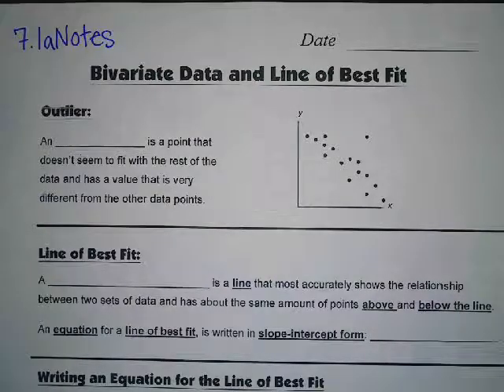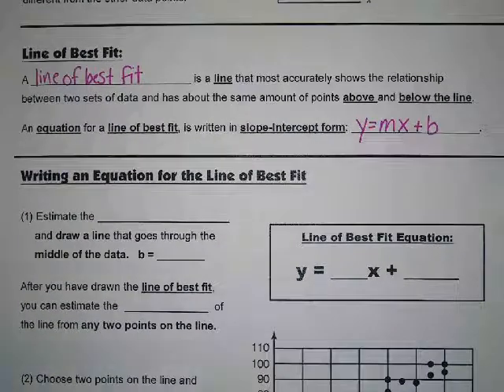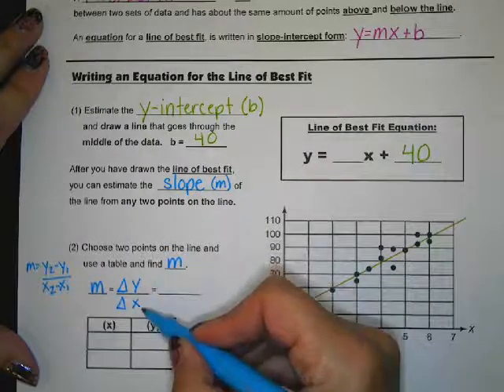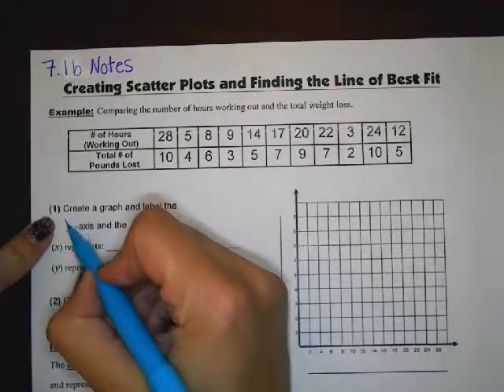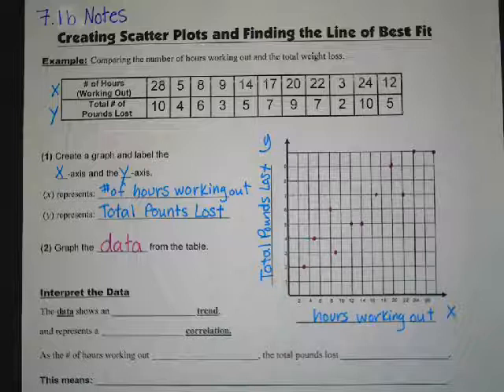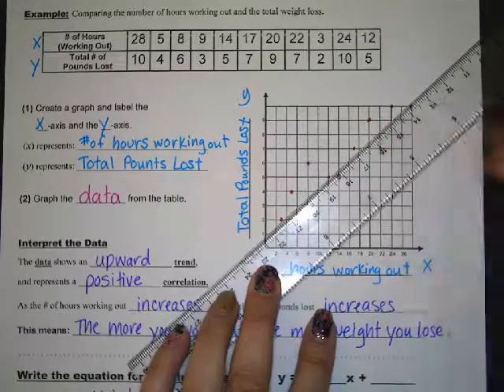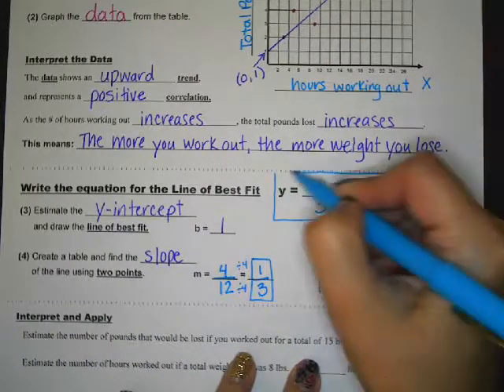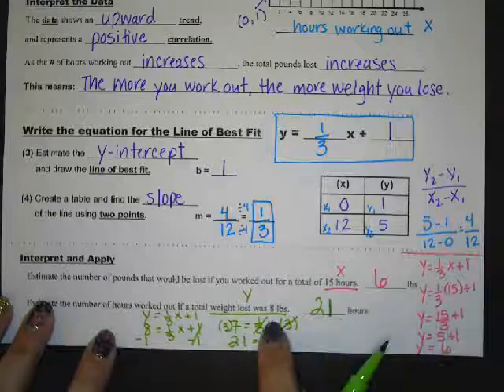8.7.1 Line of Best Fit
Learn how to find the line of best fit and write an equation in slope-intercept form.